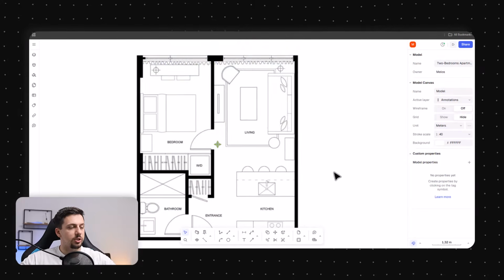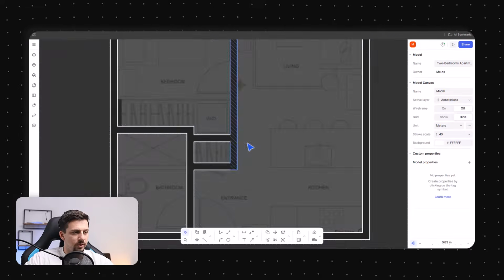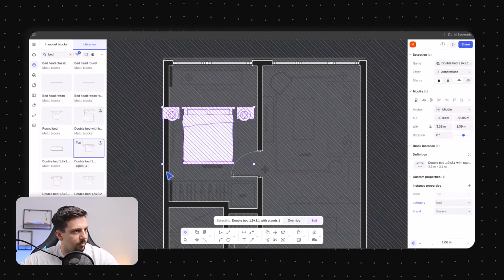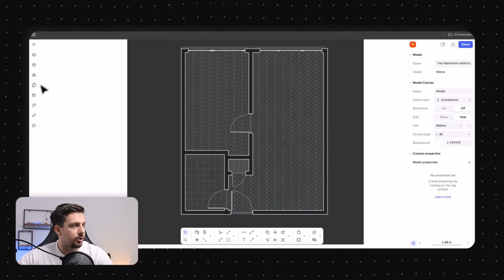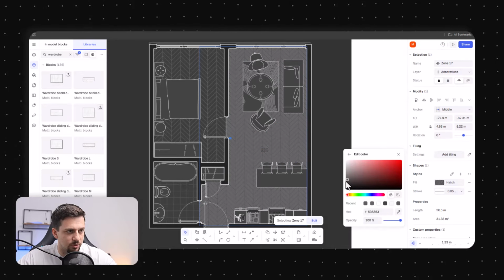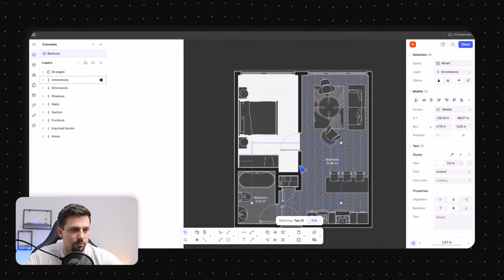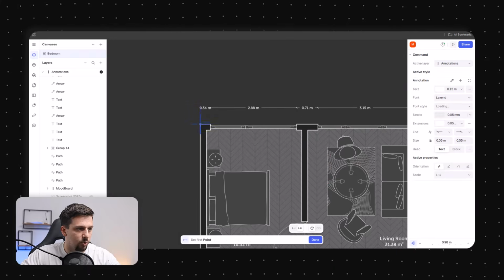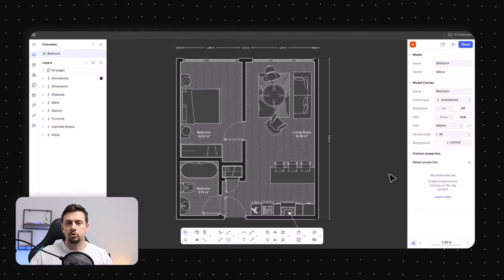7 Principles for Better Architecture Drawings in Rayon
Looking for free architecture software that's faster than AutoCAD and easier to learn? Check Rayon.design - the best CAD software for interior designers and architecture students.

Here are a few things you can do with Rayon.design software:

• Use AI panel to generate renders and furniture blocks
• Draw floor plans and millwork details
• Use in-app furniture blocks
• Create FF&E lists and lighting plans
• Organize presentations and share a link to your client